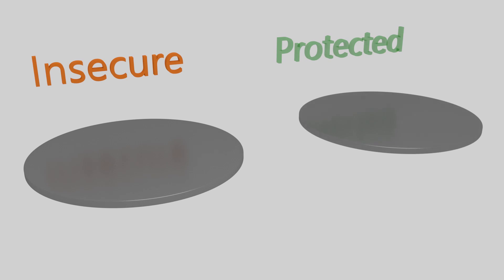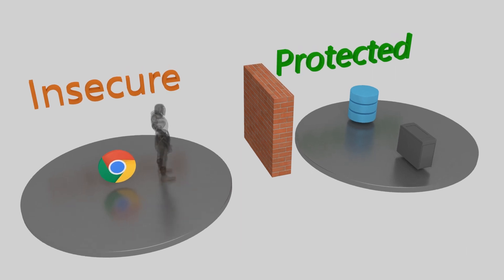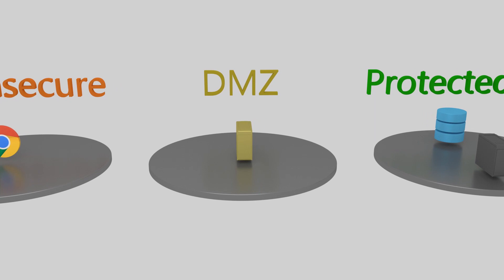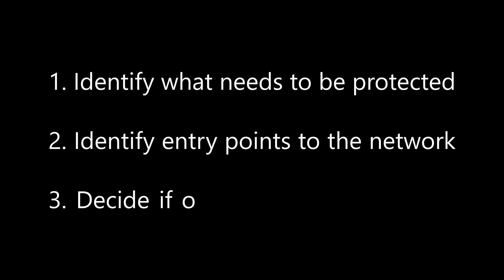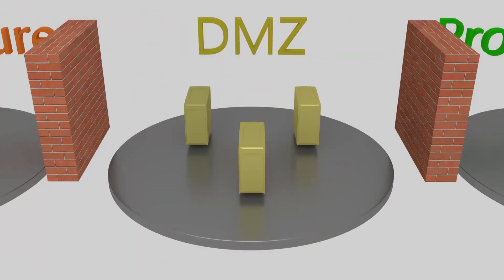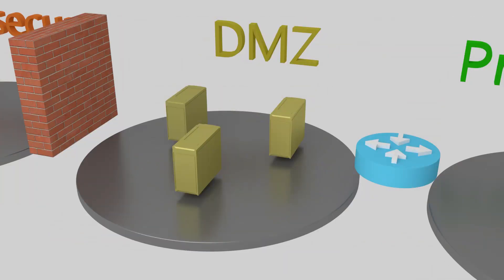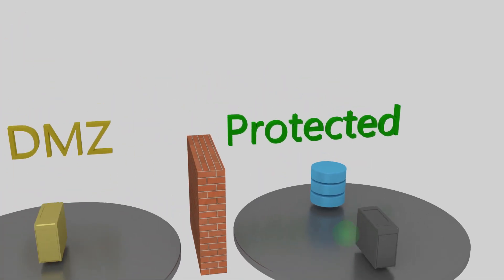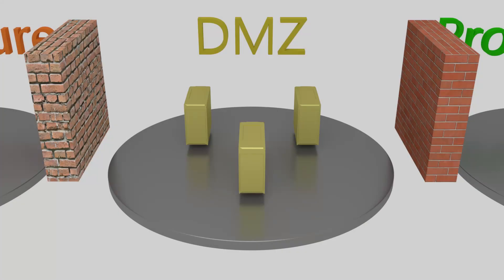Network Security | What is a DMZ?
The DMZ is a glowing example of the Defence in Depth principle. It is a network layer between insecure networks, like the internet, and networks we need to protect from attack.

The general idea behind the DMZ is to prevent direct access from the insecure network to the protected network. Instead, servers placed in the DMZ accept requests, and then open a new connection to the protected resources on behalf of the original clients.

To add security, there are firewalls and IPS’s between all of these networks. This adds up to several layers of security that needs to be compromised before an attacker can reach our protected resources.

Overview of this video:

0:00 Introduction

0:42 The Risk

1:33 DMZ to the Rescue

4:17 Building a DMZ

7:42 Firewall Topologies